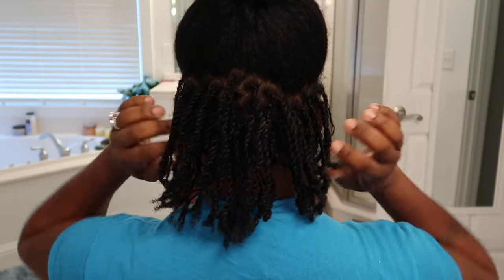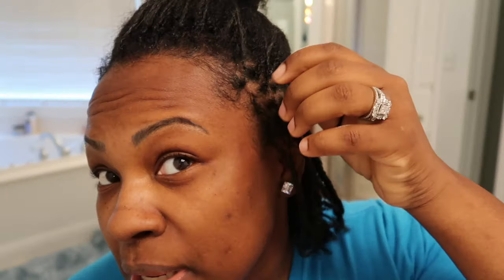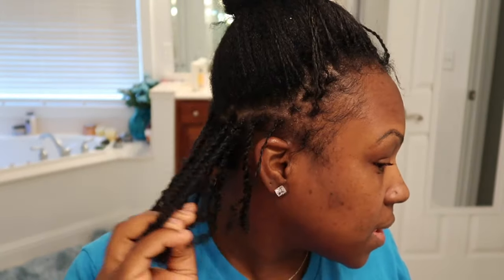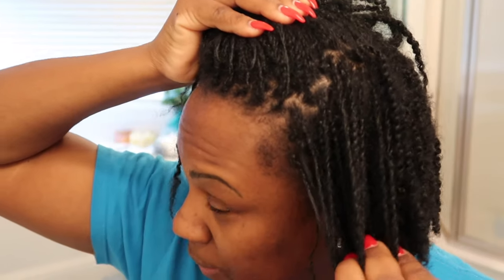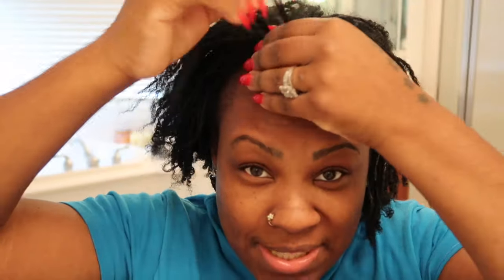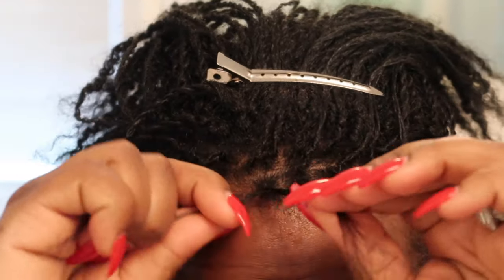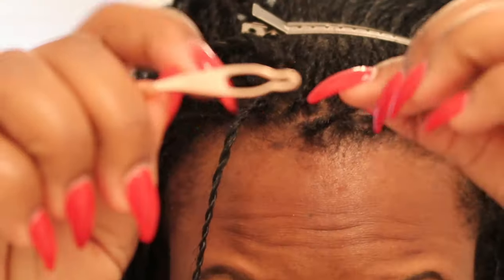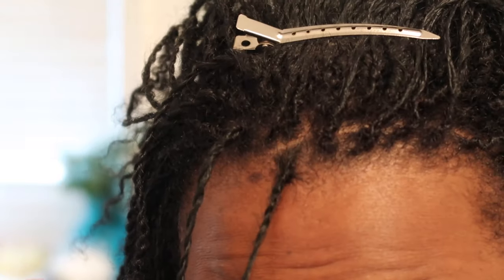✨TWO STRAND TWIST STARTER LOCS✨ (VERY DETAILED TUTORIAL) Starter Locs Two Strand Twist | Loc Journey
STARTER LOCS TUTORIAL w/ TWO STRAND TWIST  | LOC JOURNEY | Kid-Friendly | Being TYMARA

Hey Hey!! In today's video, I will be showing you how I started my two-strand twist/locs. I started with two strand twist! This was something I came to the conclusion of being as though I wanted a style that was easy to maintain. Come along for this journey as I film the beginning, during, and after the process of maintaining my locs.

Tools Used:

5 Pieces Locs Tightening Tool

Duck Bill Clips

Hair Ties
F I N A N C I A L R E S O U R C Es

🖤 R O B I N H O O D

🖤 S T A S H
Use my link to get $5 to invest on Stash! They even have learning guides on investing if you don’t know where to start.

🖤 C A S H A P P

🖤 A C O R N
Start investing with Acorns today! Get $5 when you use my invite

~~ F I L M I N G   E Q U I P T M E N T

Andoer Photography Lighting Kit (Studio Lights)

Neewer Ring Light Kit:18" (Ring Light)

SanDisk 128GB (SD Card)

Canon PowerShot Digital Camera [G7 X Mark II]  (Camera)

This video is about two-strand twist starter locs.